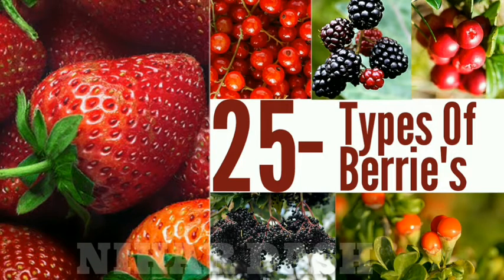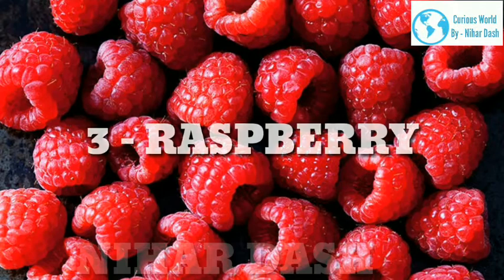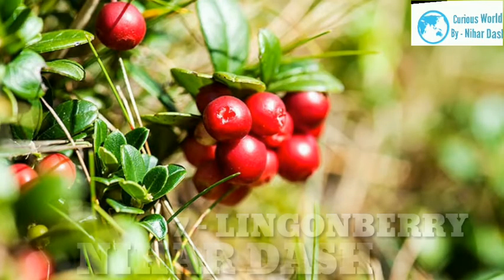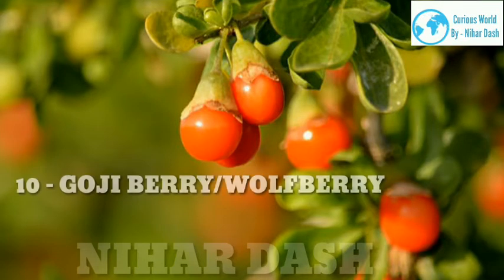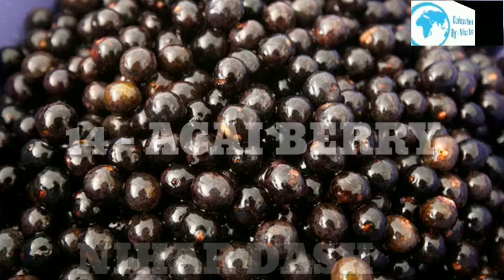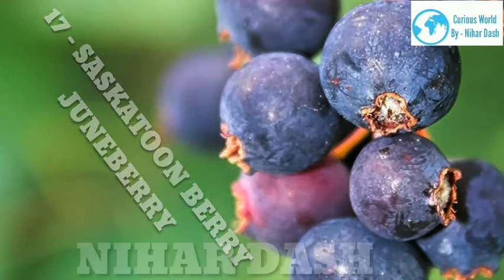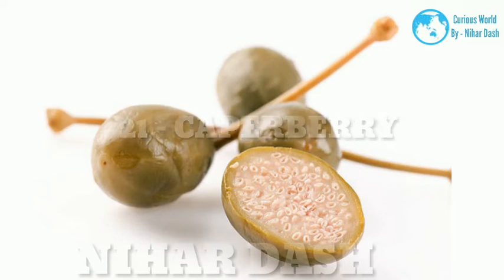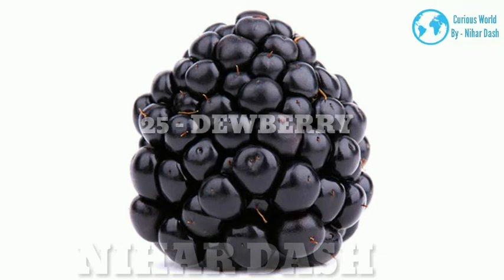Types Of Berry's / Catagory Of Berry's / Cultivation Of Berry's / Forest Berry's / Wild Berry's